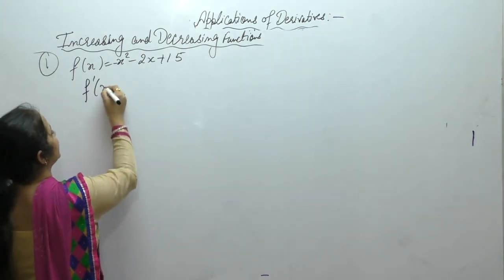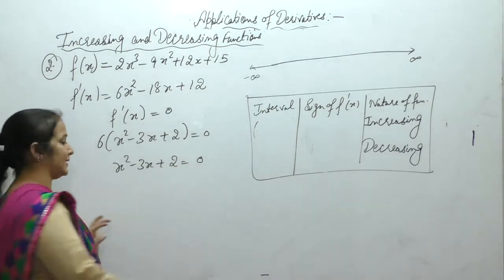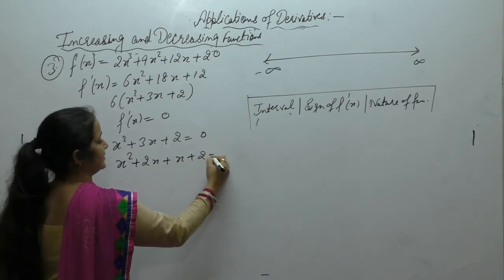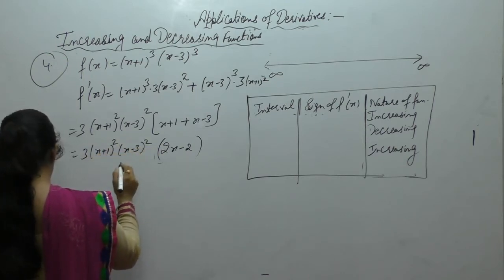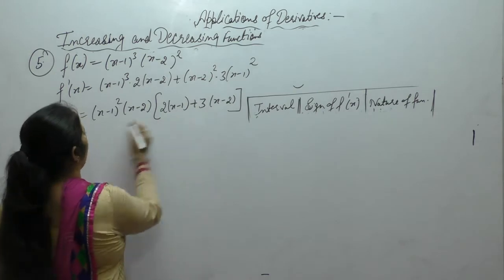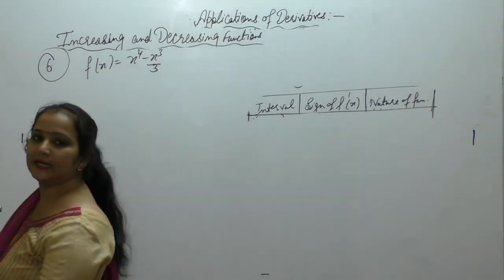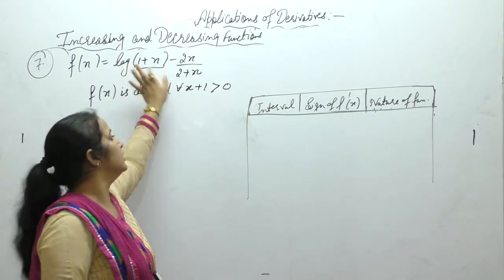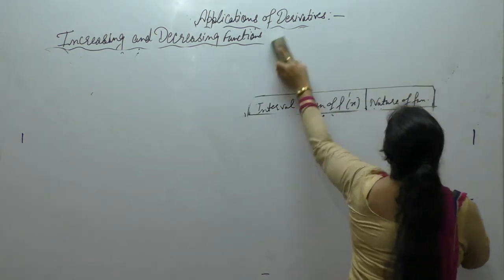Class 12 Maths - Introduction to Increasing & Decreasing Functions Part - 1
This Video Contains Questions Related To Increasing & Decreasing Functions . Of R.D.Sharma .